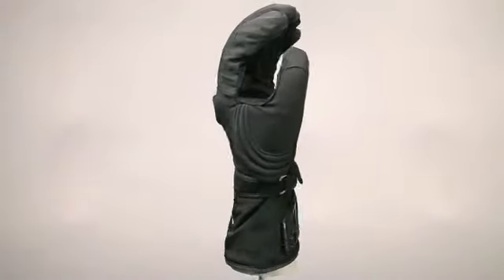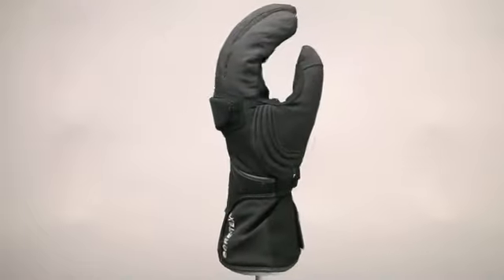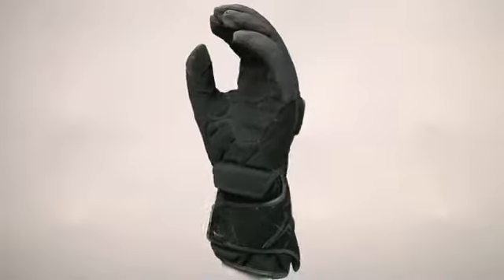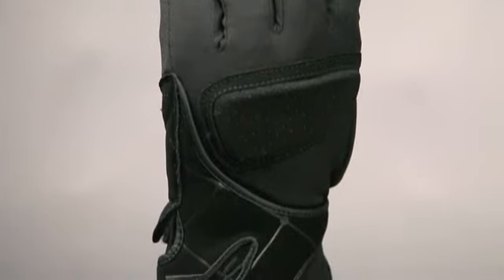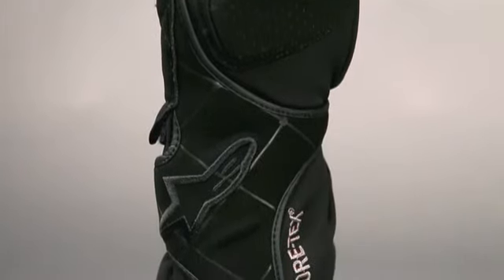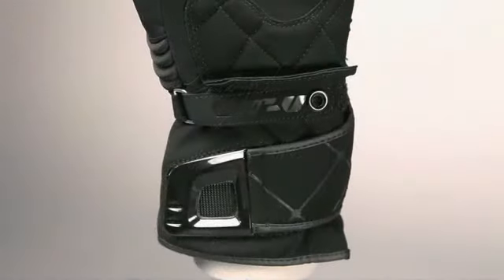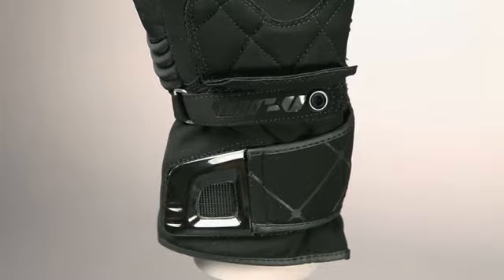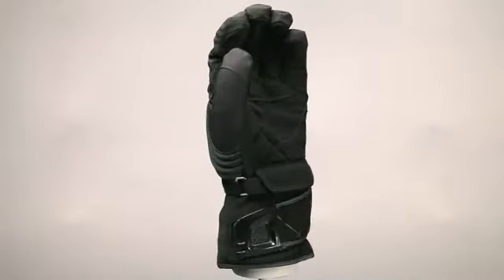Alpinestars Stella WR-V Gore-Tex Motorcycle Glove - GhostBikes.com